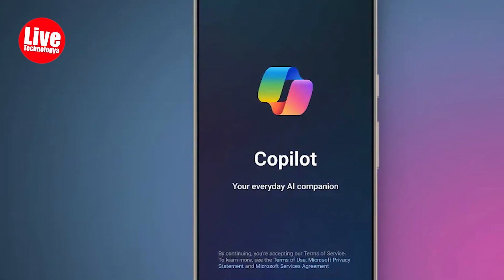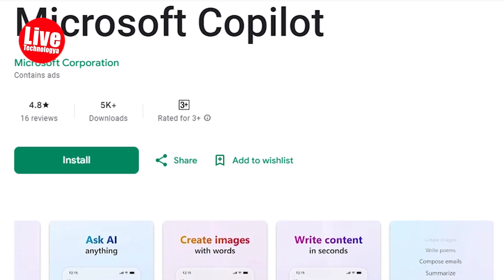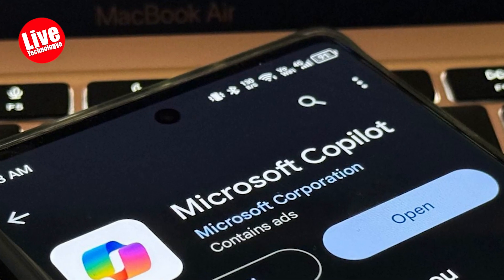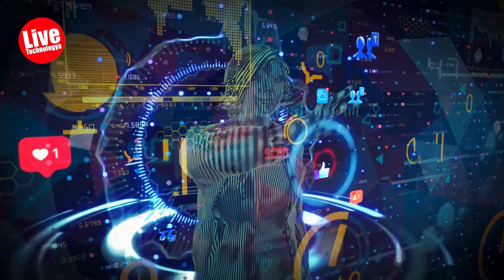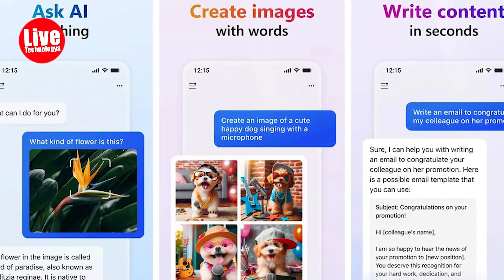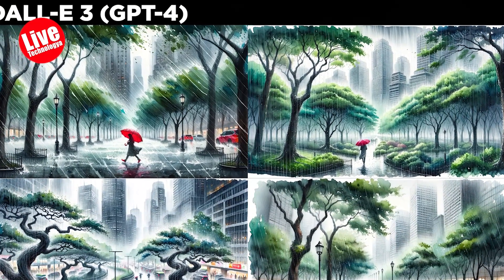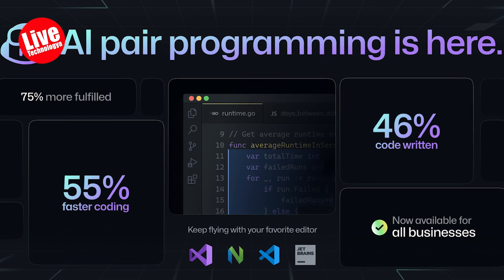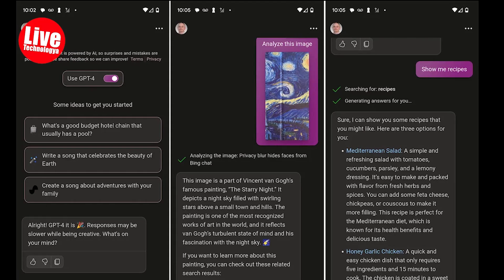Microsoft Copilot on Android ( Free Chat GPT 4 and Dall-E 3)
Microsoft Copilot is now available as a ChatGPT-like app on Android For Free

In this video, we're introducing Copilot on Android. Copilot is a new AI tool that can help you manage your work and tasks. We're also discussing some of the new AI tools that are available in Android cellphones.

We'll be answering these questions up to the end of this video:
- Does Copilot have an Android app?
-Does Copilot work with Android Auto?
-Can we download Microsoft Copilot?
-How do I turn on Copilot on Microsoft
-How do I turn on Copilot on Android?
- What is Copilot on Android?
- How do I remove Copilot from my phone?
- Is Android Copilot free?
-Is Android Copilot available now?
-Is Android Copilot available?
-How do I enable AI Copilot?

Microsoft recently rolled out its new Copilot app for Android, featuring GPT-4 and Dall-E 3 technologies from OpenAI. The app is free to download on the Play Store, although an iOS version is not yet available.

Android users can access the Copilot app right away, provided their devices run on Android 11 or a higher version, and they have 86 MB of free space for the download and installation. This adds another AI-powered option for Android users, with Copilot sharing similarities with OpenAI's ChatGPT app and Microsoft's Bing AI app, utilizing the latest GPT-4 and DALL-E 3 models.

According to reports from Neowin about a week ago, the Copilot app is readily accessible on Google Play. Upon launching, users will find familiar AI features and capabilities. While it can be used without an account, signing in with a Microsoft account unlocks additional features, such as more questions and extended conversations.

The app allows users to start with sample questions or input their own requests. Questions can be typed or spoken into the app using the microphone icon. Users can also upload images for analysis, and enabling GPT-4 enhances response reliability. The app offers Light and Dark modes for user preference.

Described as a groundbreaking chat assistant by Microsoft, Copilot utilizes the latest OpenAI models, GPT-4 and DALL-E 3, providing swift, intricate, and precise responses, along with the ability to generate compelling visuals from simple text descriptions.

Microsoft's decision to release another AI app alongside Bing may be attributed to its strategic focus on the term "Copilot." This branding extends to various products, including
Copilot for Windows,
Copilot for Microsoft 365,
Copilot for Azure,
GitHub Copilot, and more.
Even the Bing Chat platform has been rebranded as Copilot. The dedicated app under the Copilot name serves as another means to reinforce the brand and concept.

Upon using Copilot, users may be prompted for approximate location permission, although it appears to be optional. Signing in offers benefits such as increased questions and longer conversations. There's also a toggle within the app to enable GPT-4, with the chatbot explaining that it may be slower while exhibiting creativity.

As of now, the app is exclusive to Android, leaving iPhone users without access. However, it's speculated that Microsoft will eventually extend the app to iOS. Until then, iPhone owners can opt for the Bing AI app.